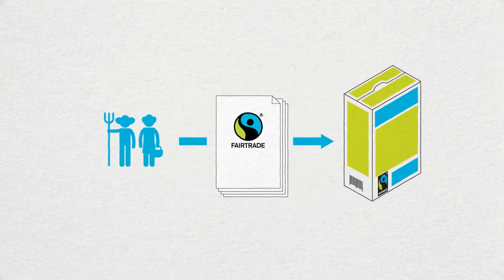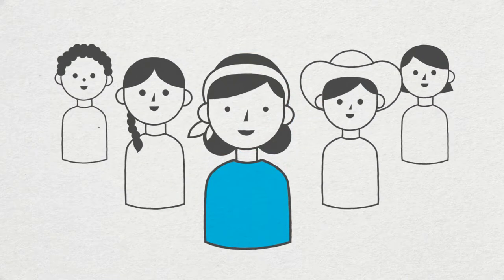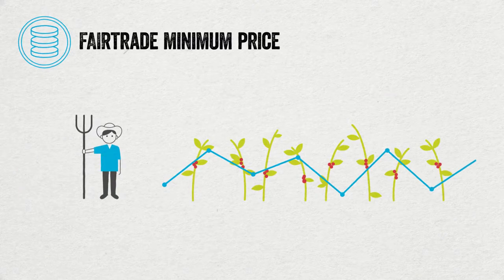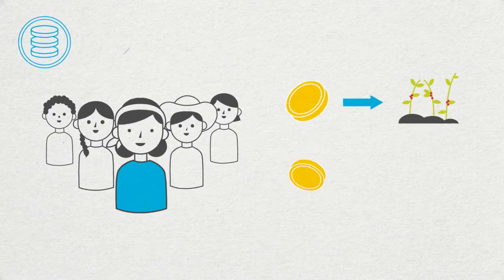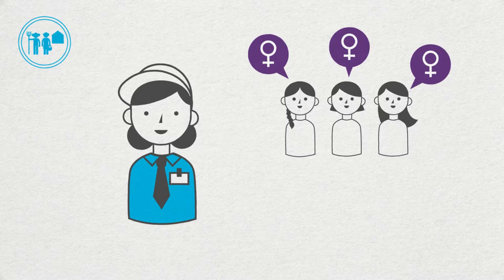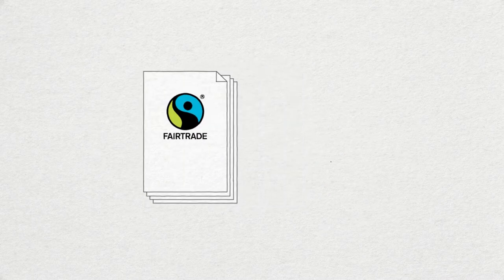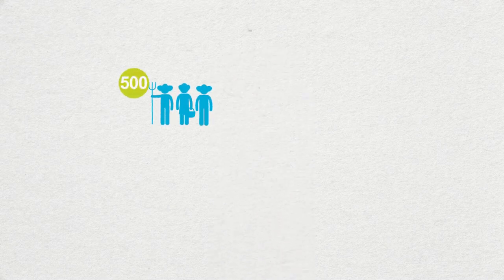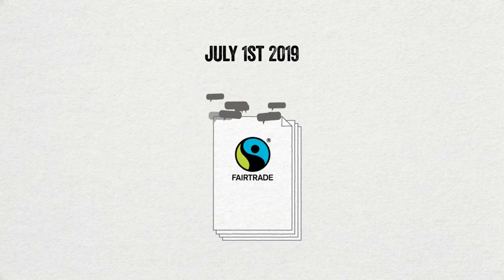Fairtrade Standard for Small scale Producer Organizations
Watch this brief introduction to the Fairtrade Standard for Small-scale Producer Organizations.